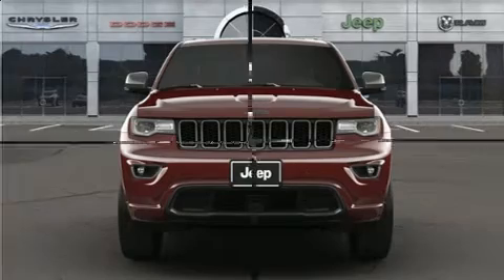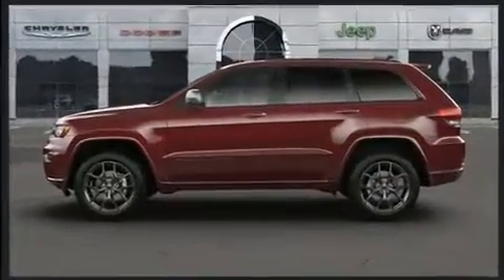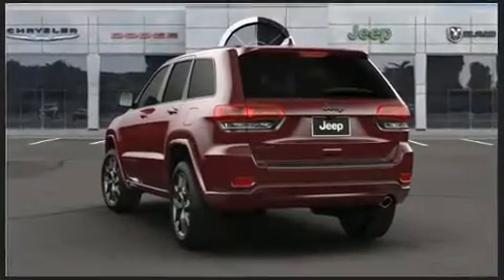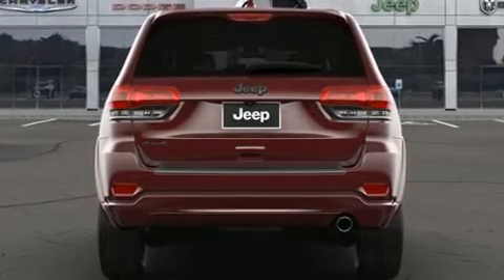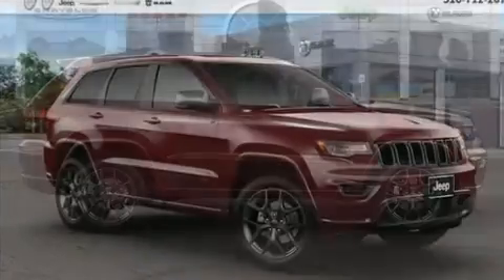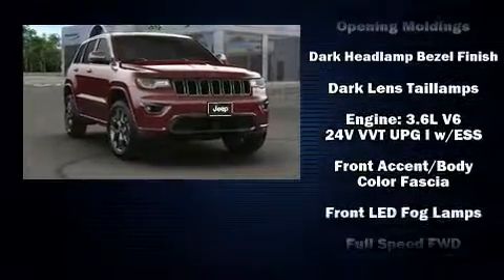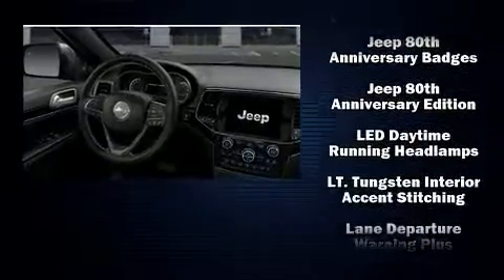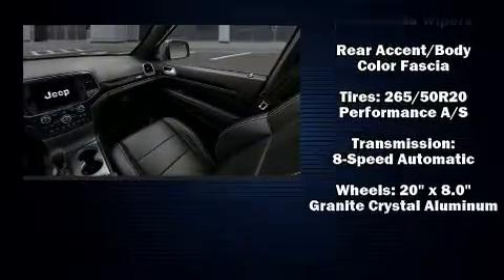2021 Jeep Grand Cherokee 80TH ANNIVERSARY 4X4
Treat yourself to a test drive in the 2021 Jeep Grand Cherokee. Jeep infused the interior with top shelf amenities, such as: power front seats, an automatic dimming rear-view mirror, automatic dimming door mirrors, heated seats, turn signal indicator mirrors, lane departure warning, and much more. Features such as automatic climate control and leather upholstery prove that economical transportation does not need to be sparsely equipped. With high intensity discharge headlights illuminating your path, you'll always appreciate maximum visibility. For drivers who enjoy the natural environment, a power moon roof allows an infusion of fresh air. Jeep ensures the safety and security of its passengers with equipment such as: dual front impact airbags with occupant sensing airbag, head curtain airbags, traction control, brake assist, anti-whiplash front head restraints, a panic alarm, an emergency communication system, and 4 wheel disc brakes with ABS. You'll never lose visibility with rain sensing wipers, which activate automatically when the drops start to fall. Our sales reps are knowledgeable and professional. We'd be happy to answer any questions that you may have. We are here to help you.